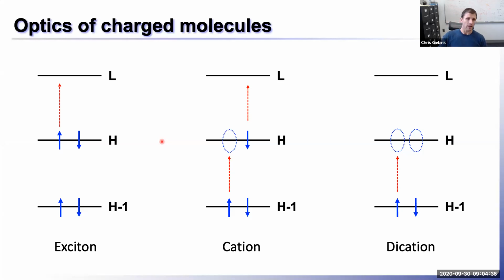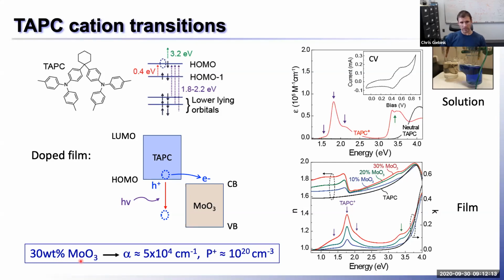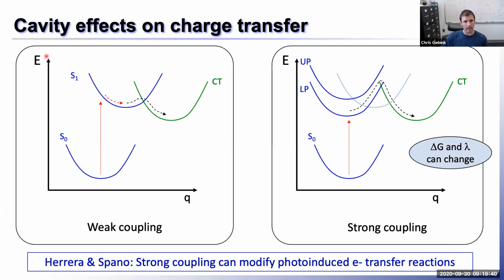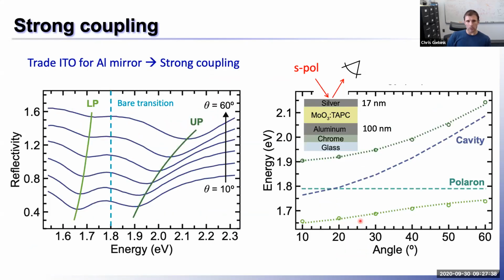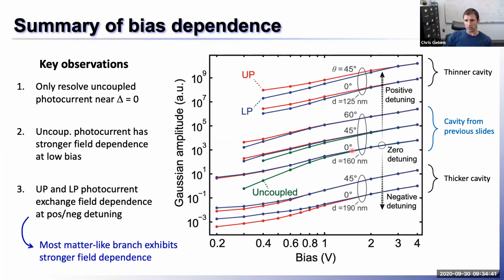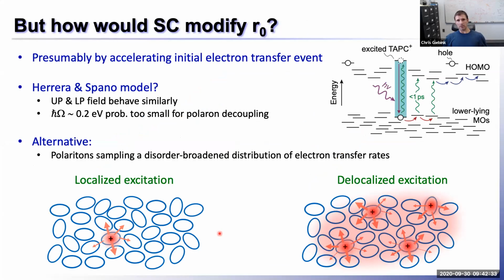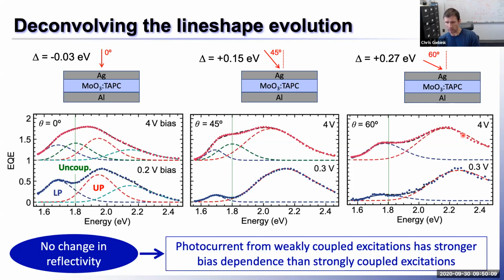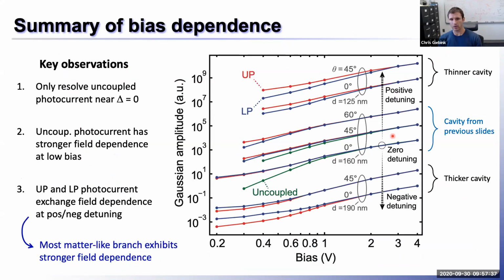Charged Polaritons | Prof. Chris Giebink | 09/20/3020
Polariton modes in organic semiconductor microcavities traditionally derive from singlet exciton states that possess no net charge or spin. In this talk, I will explore the properties and prospects of charged polariton states that originate from cationic excitations in a heavily doped organic semiconductor. In addition to new electric and magnetic properties associated with their net charge and spin, charged polaritons are shown to be a useful platform for exploring cavity-modified photoinduced electron transfer and the mechanisms that underlie it.